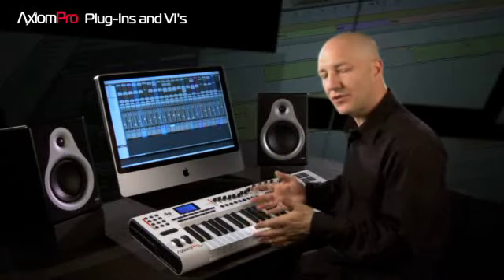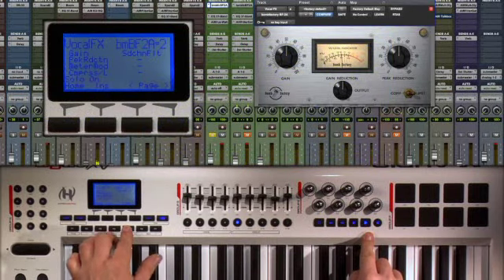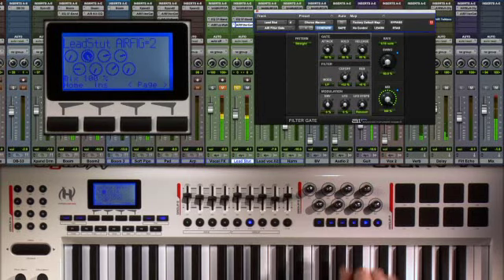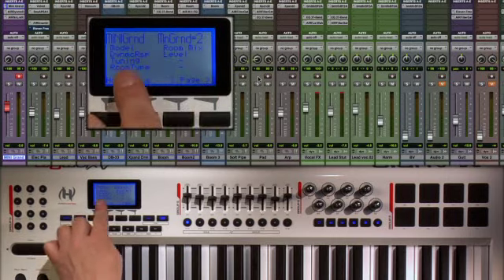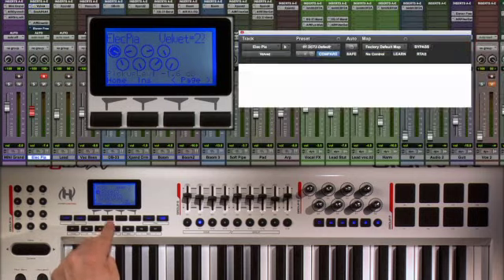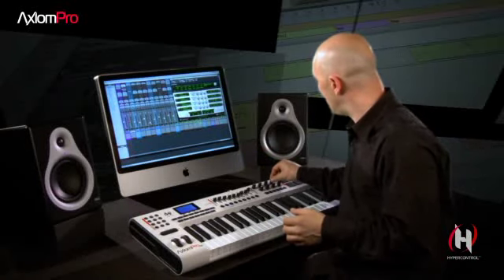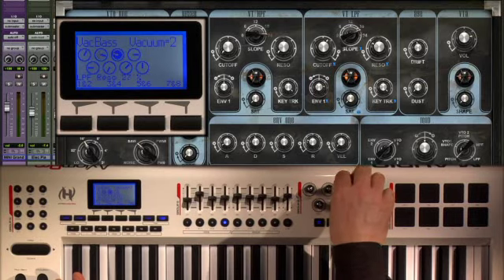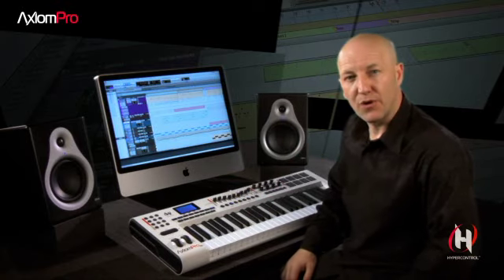M-Audio Axiom Pro 25/49/61